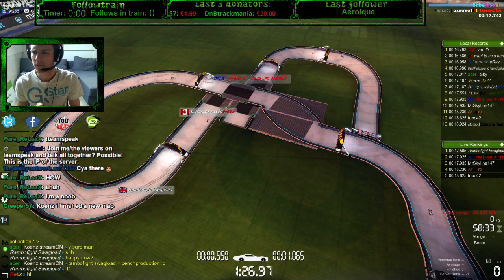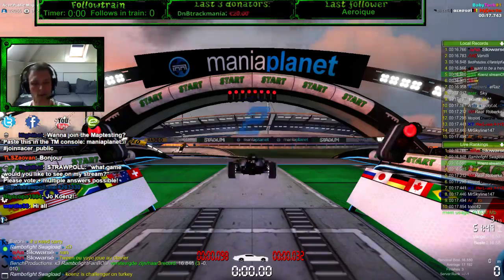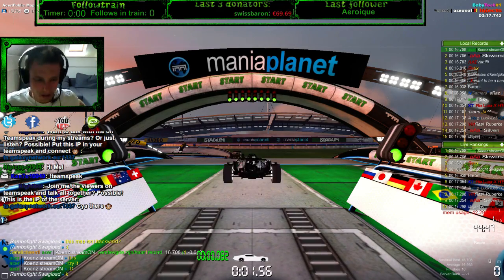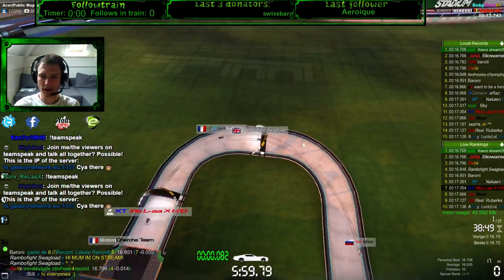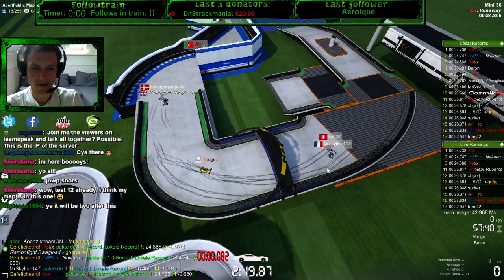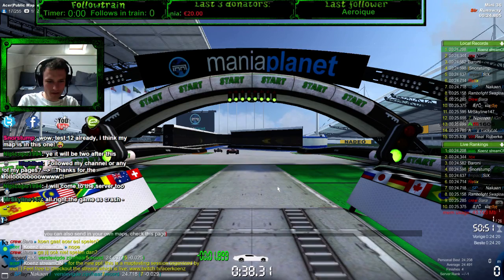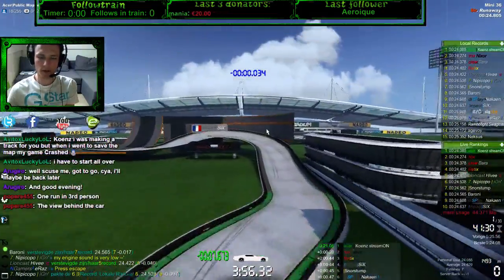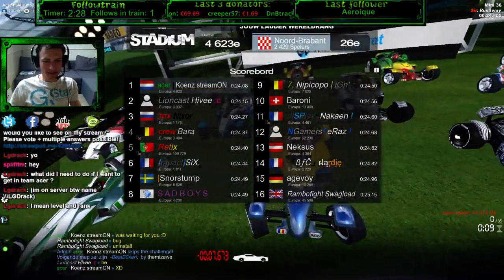Acer|Koenz MapTestingSession #12 Part 1